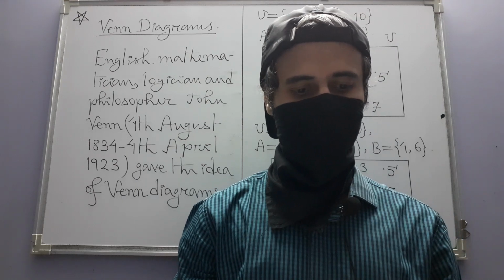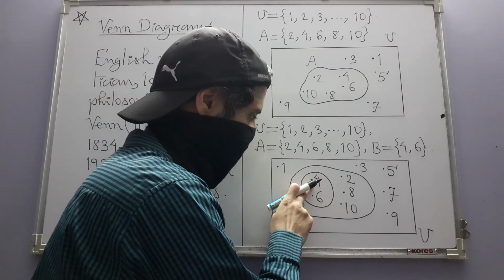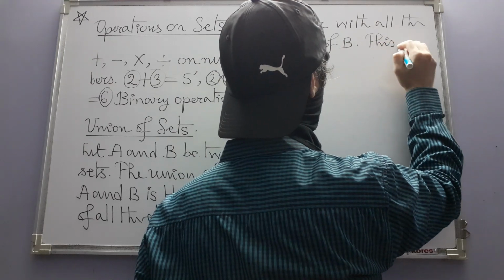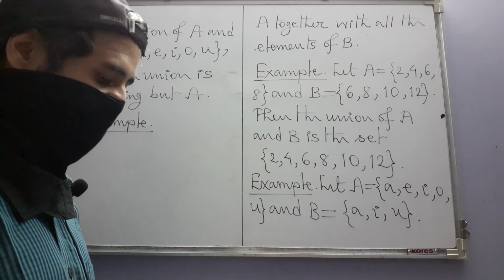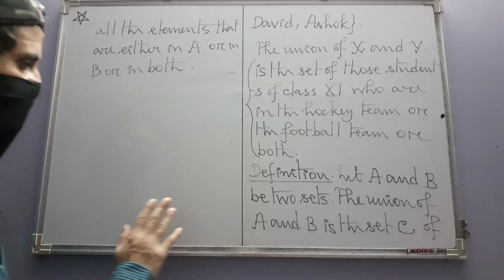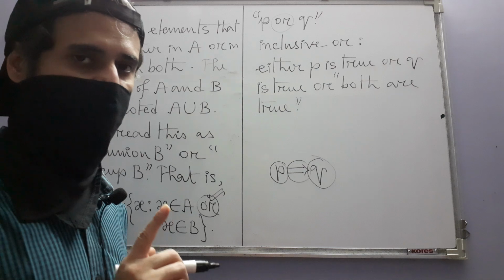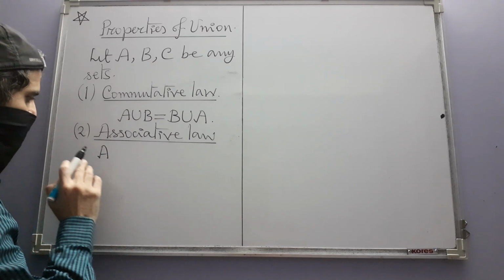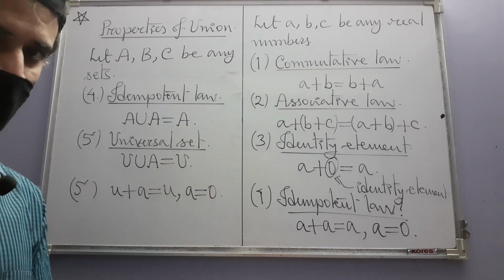Class XI, NCERT (Sets, Part 9)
In this part we discuss Venn diagrams and union of sets.